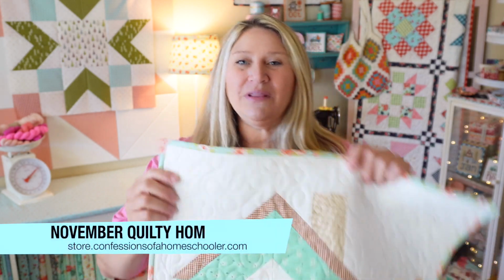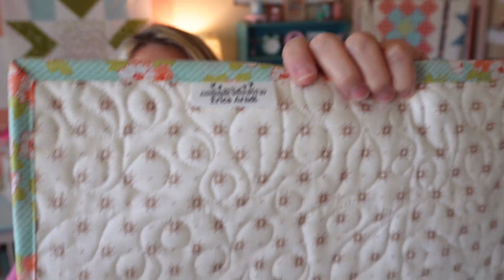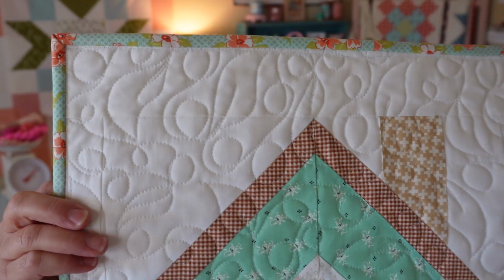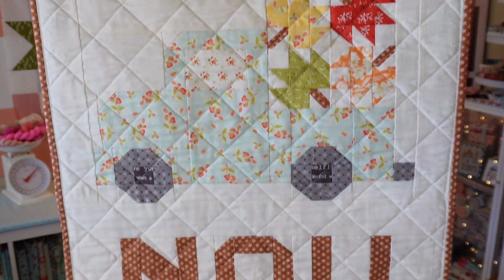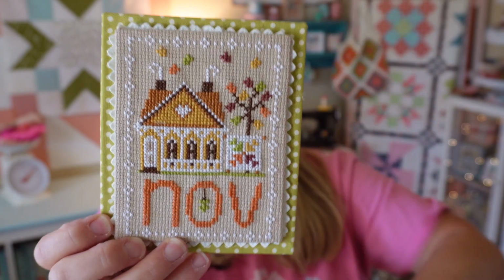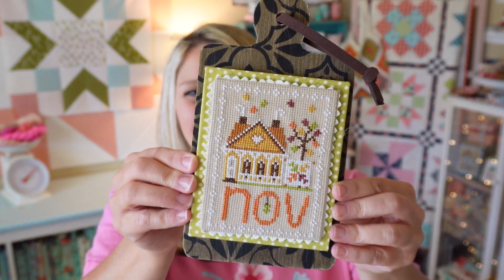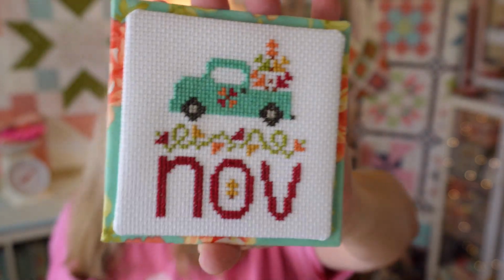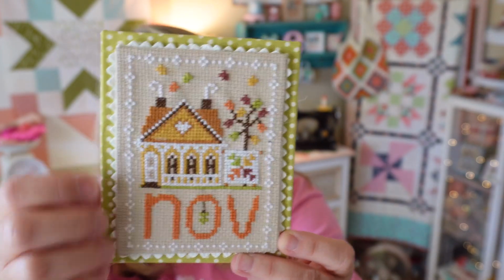🍁 NOVEMBER 2023 House of the Month Series (Cross Stitch & Quilting)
(Search "November House")
🍁The November 2023 Quilty and Stitchy House of the Month are live!
🍁Vlogmas Finishing Video: timestamp 12:05

🍁Floss Organization

🍁 The 2023 House of the Month patterns will release on the 15th of each month in my store! Individual patterns are available as PDF, once they are all released I will bundle them together in PDF and PRINT format.